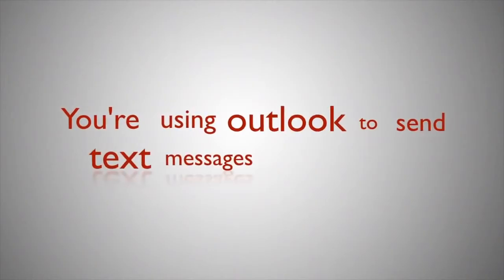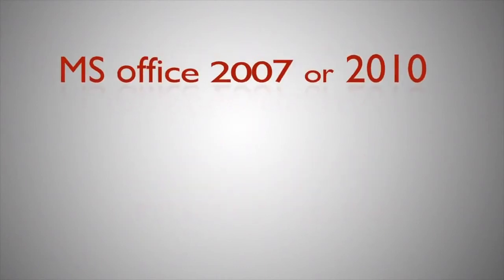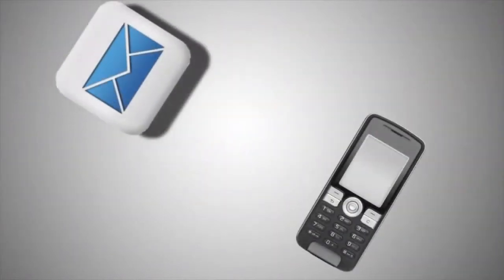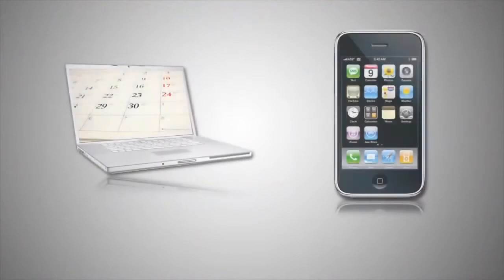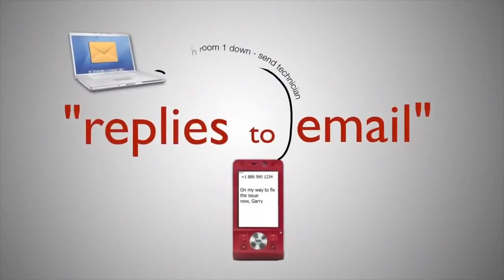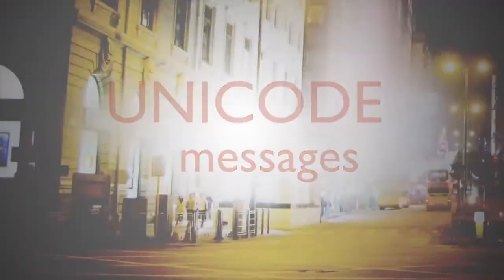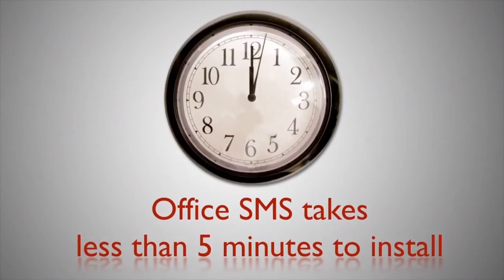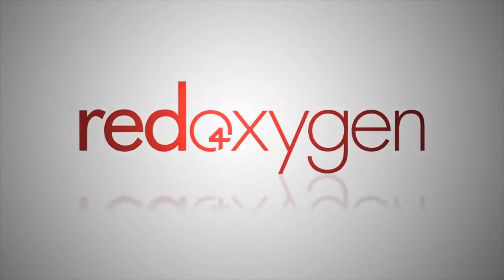Outlook Mobile Service vs. Office SMS